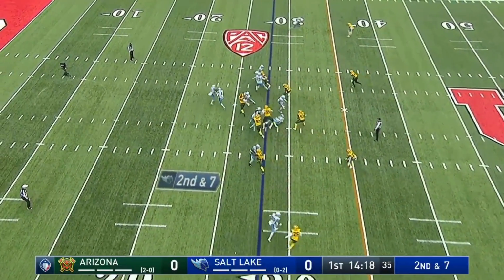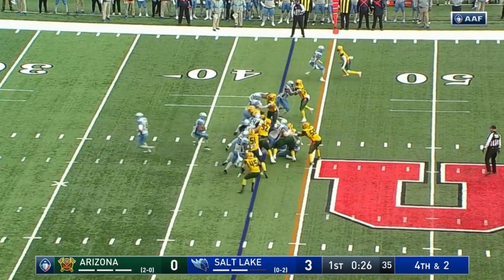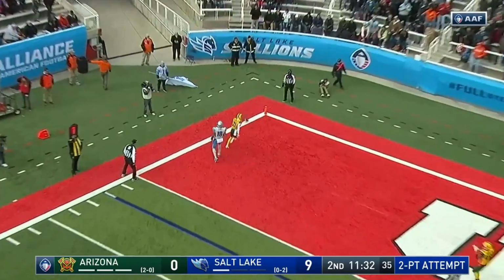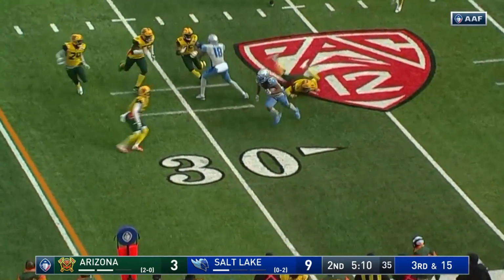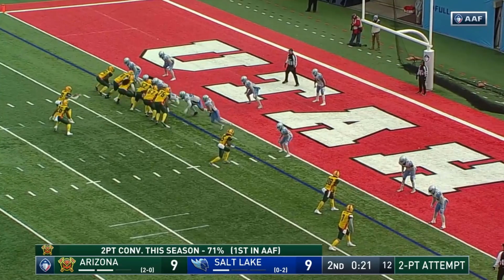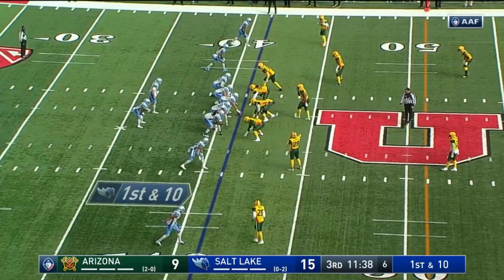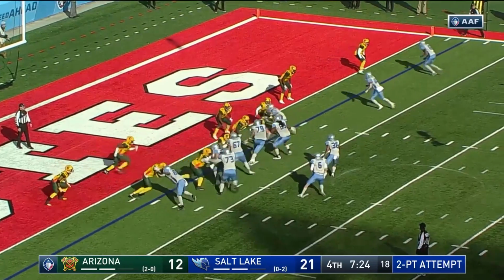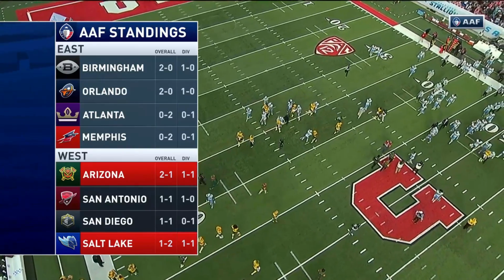Arizona Hotshots vs. Salt Lake Stallions | AAF Week 3 Game Highlights